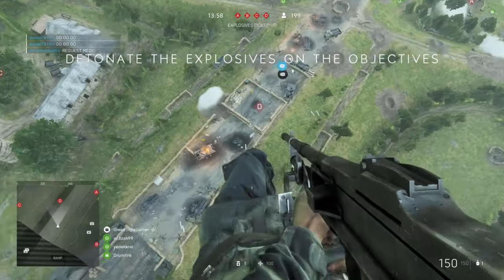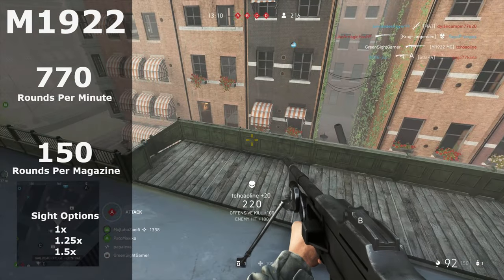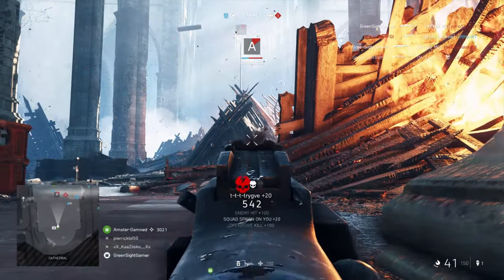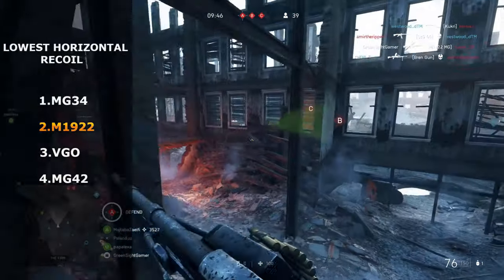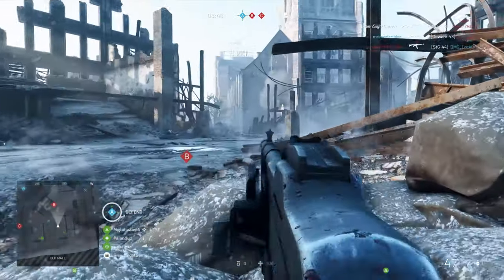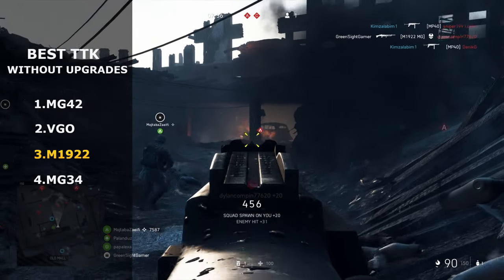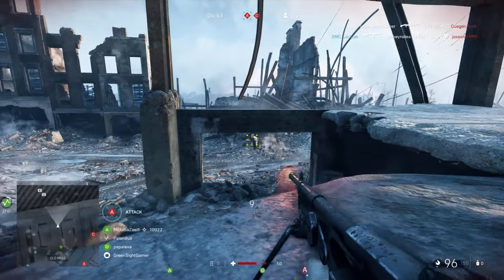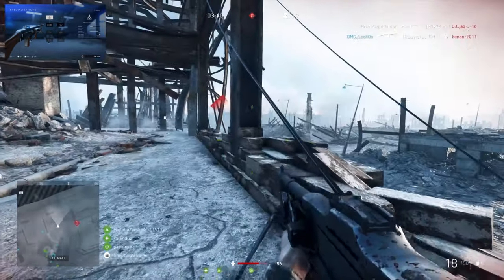New MMG is BEST support gun? Battlefield 5 M1922 MG Review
Week 4 of TOW chapter 2 has introduced a brand new support weapon to Battlefield 5. In this video i review the M1922 MG and dive deep into the stats and see what makes it so different. Is it the best MMG? or is it outclassed by the MG42?

Leave a rating on the video & comment your first thoughts.

Join me on Twitter: @GreensightGamer

Weapons used: M1922 MG

Platform - PS4 PRO